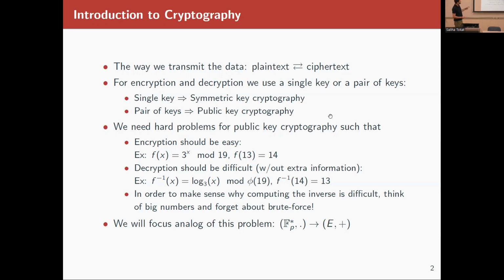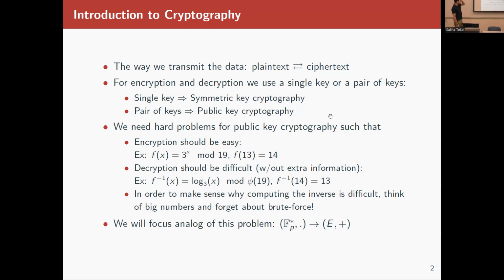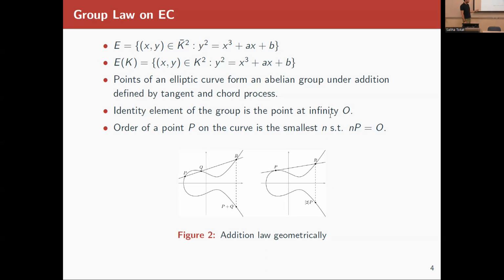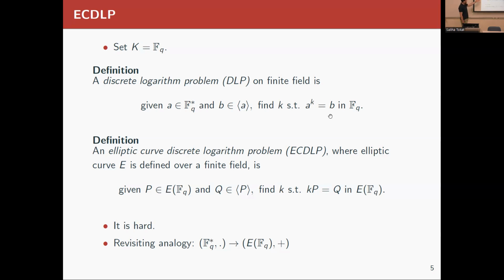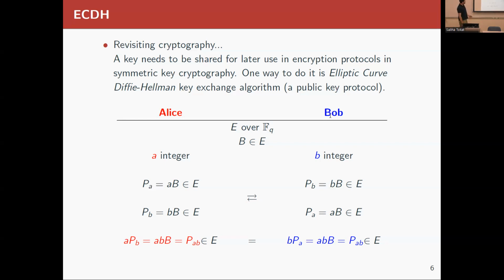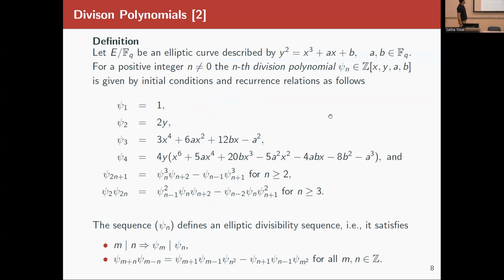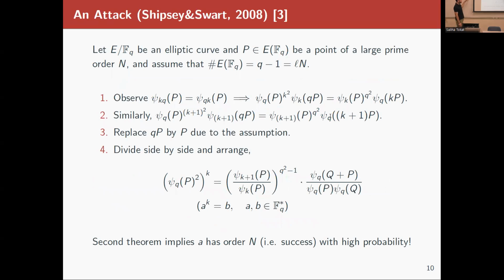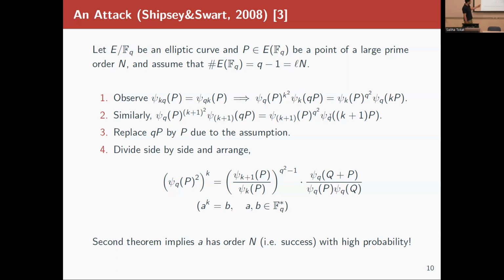İrfan Can Kırsoy - Elliptic Curve Cryptography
Our main topic is elliptic curves in the context of cryptography. In particular, we will focus on elliptic curve discrete logarithm problem (ECDLP), which is the underlying hard problem of a famous key exchange algorithm. To make sense, we will make a quick introduction to cryptography and elliptic curves. Then we will give an example of an attack on ECDLP, where attack is used to mean reducing a problem to an easier one or solving a problem.